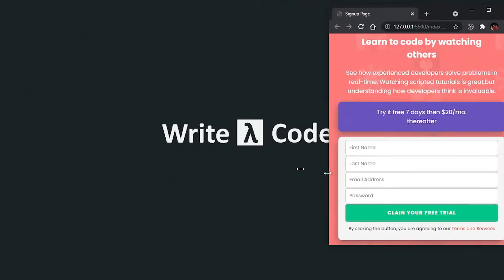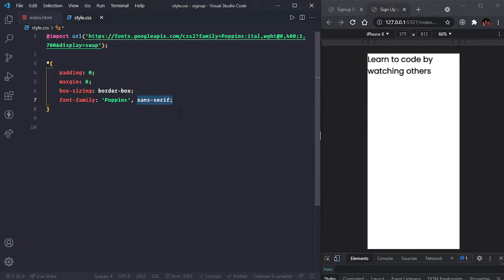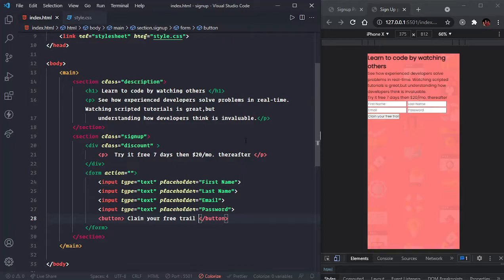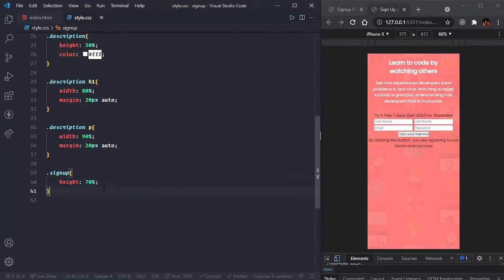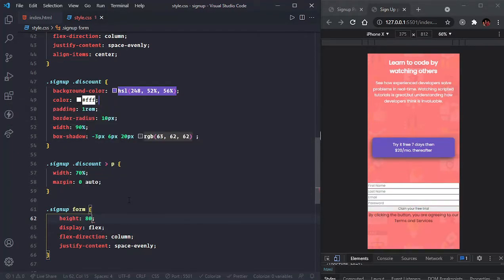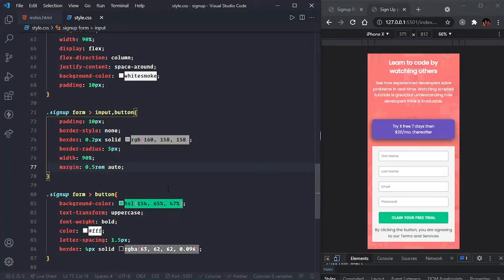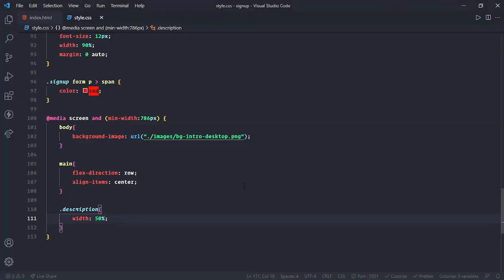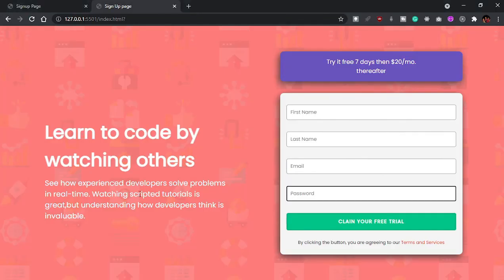SignUp Page Design - HTML & CSS Project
In this video, You are going to learn how to design websites using HTML and CSS. So we are going to design a signup page and you will learn the following:
 ✔ flexbox
✔ Responsive Design(Media Queries)
✔ CSS fundamentals